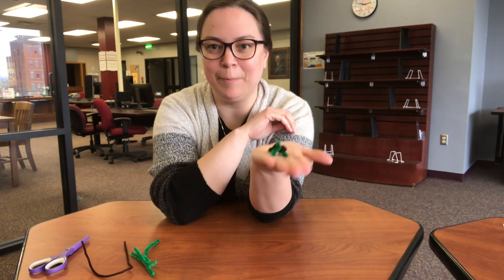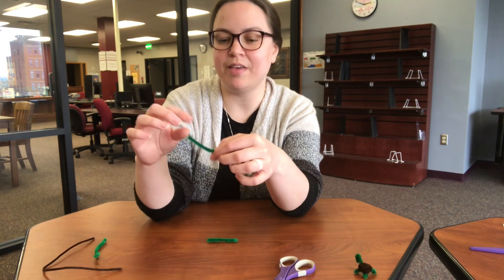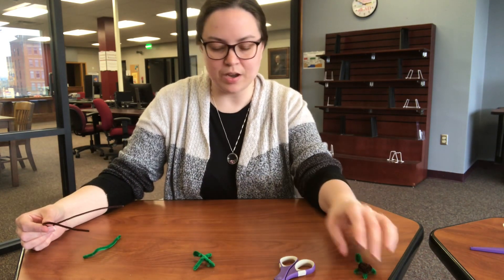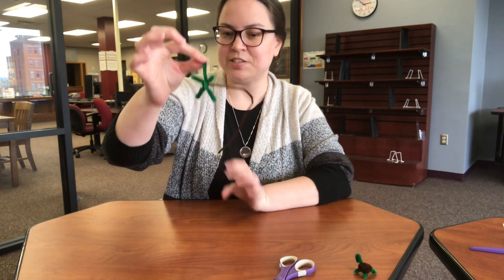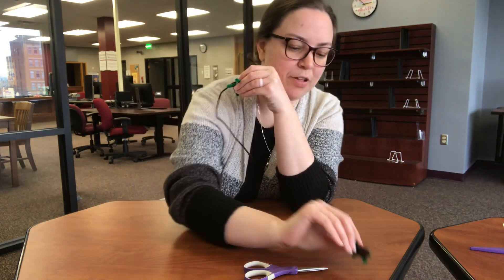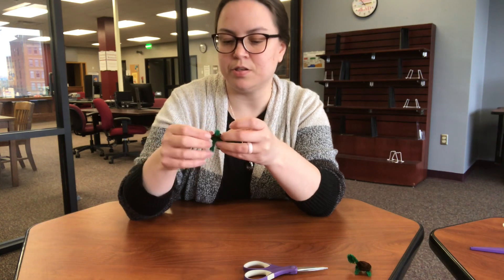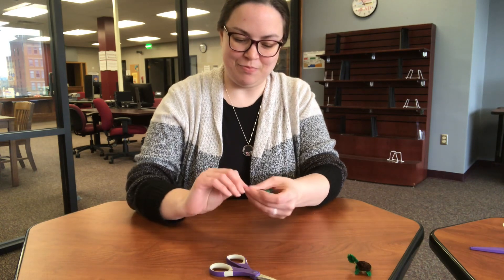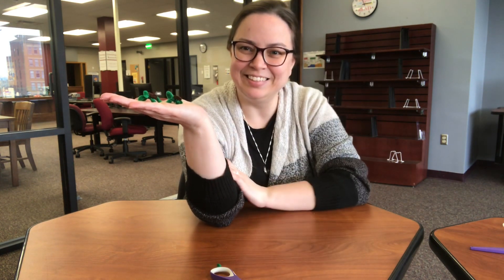Teen and Tween Kits - Pipe Cleaner Buddies